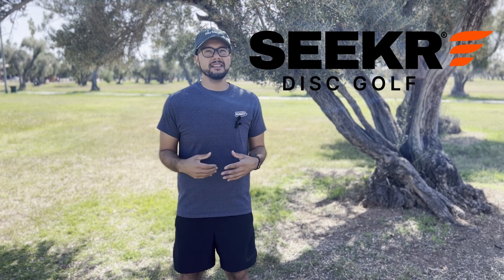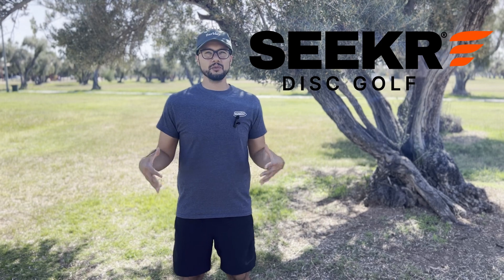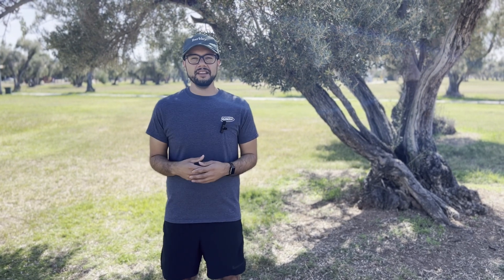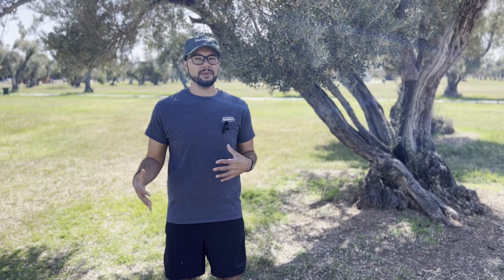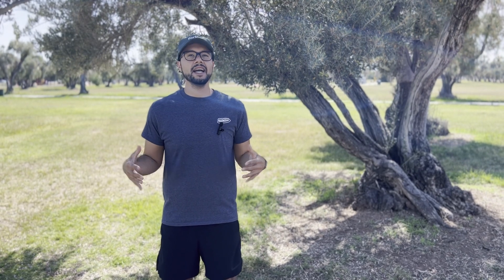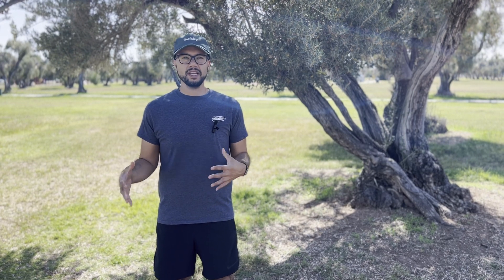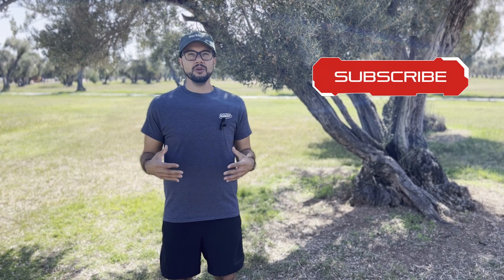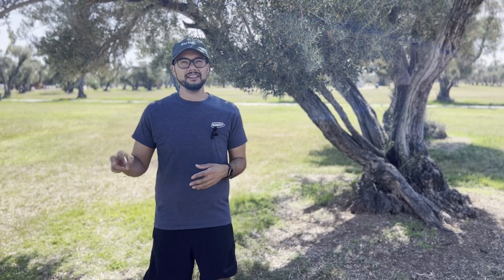Seekr Method Announcement!! | Disc Golf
What's up SeraFam, I come with exciting news. I will be starting Seekr's 60-day disc golf training program & I will be taking you along. I'll be sharing my experience with the Seekr Method.